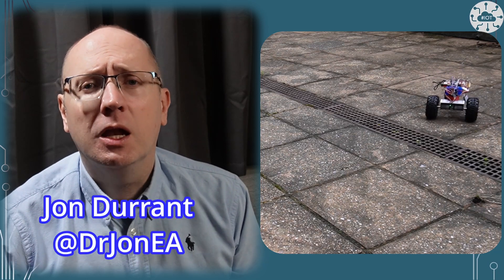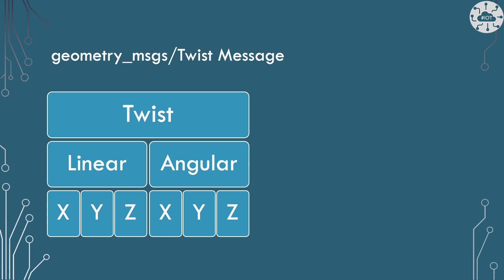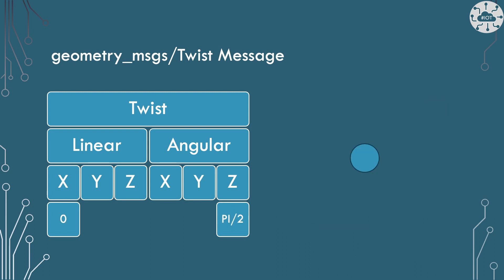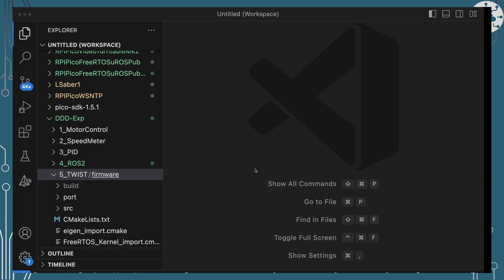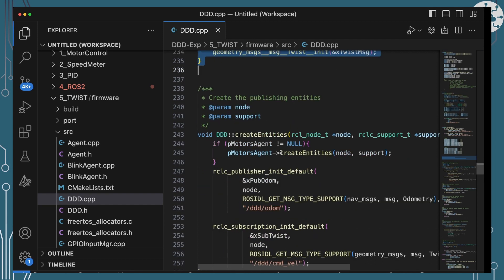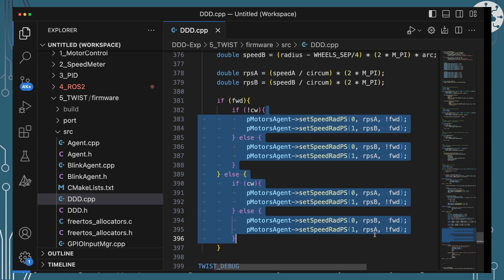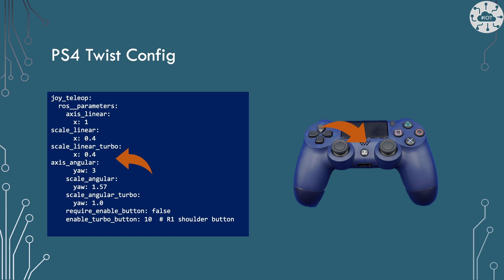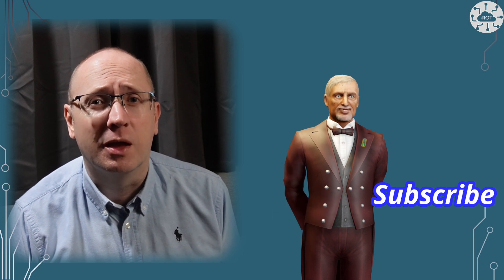DDD: ROS2 Twist - Driving Raspberry PI & Pico Robot from Dual Shock 4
In this video I take DDD, my DIY Dev Droid out for a drive. First time I have had the Robot off of the bench.  I use a Dual Shock 4 as a controller to drive the Robot around like a remove control car.

In addition to the Raspberry PI Pico managing the motors it now runs MicroROS and subscribes to the Twist propulsion message from ROS2.

To test this out I use a Dual Shock 4 connecting to a Raspberry PI  4 over Bluetooth.  The ROS2 teleop-twist-joy package and Aditya Kamath: ROS2 Packages

All of the source code for this experiment is included in the GitHub Repo

This video is based on the work I have previously done around MicroROS and in building my Video Turntable Mk2 a simple ROS2 robot It also uses the skills in FreeRTOS I teach on my Udemy course